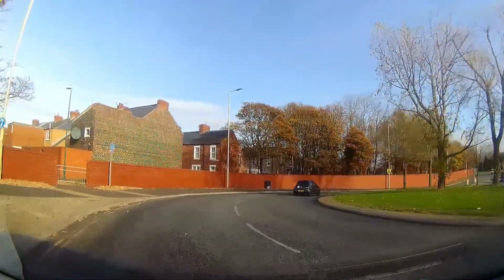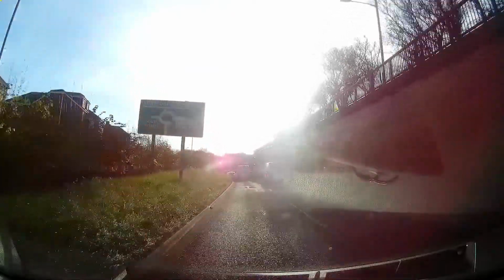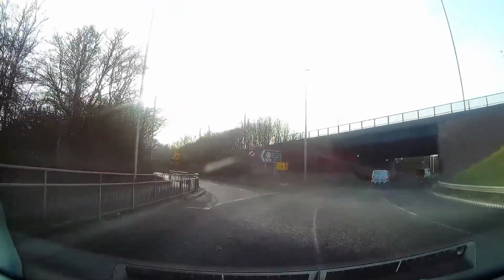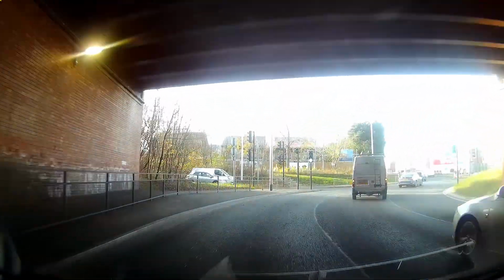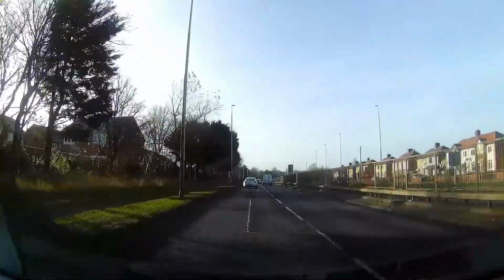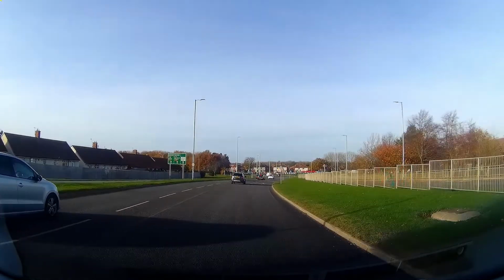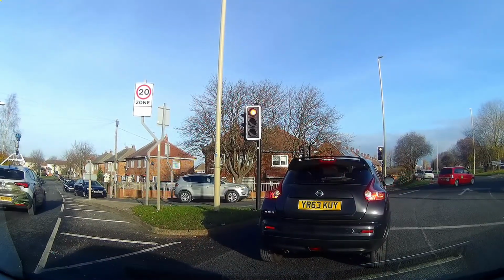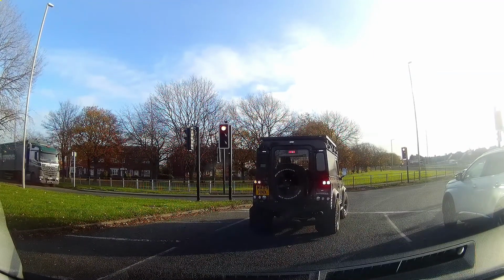Only Automatic Lindisfarne Junction Master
This latest video of the Lindisfarne Junction and surrounding roads was not filmed in the best of light so is pencilled for update at the earliest opportunity. Hope it provides some help. Good luck with your test.